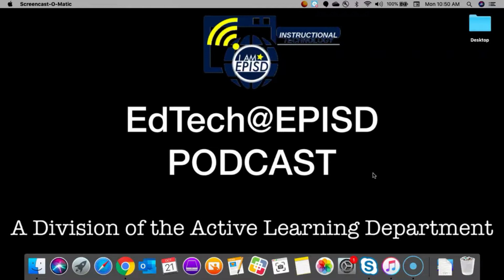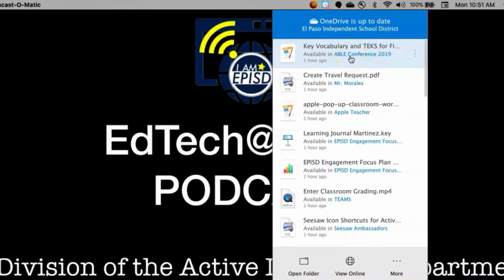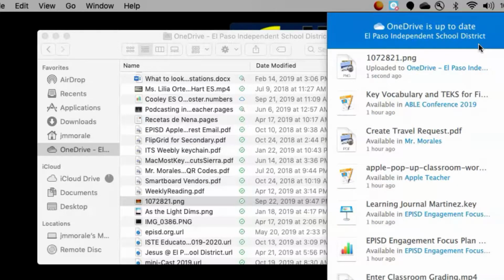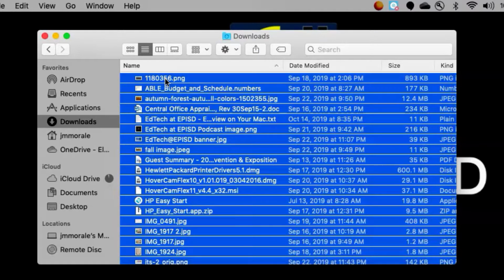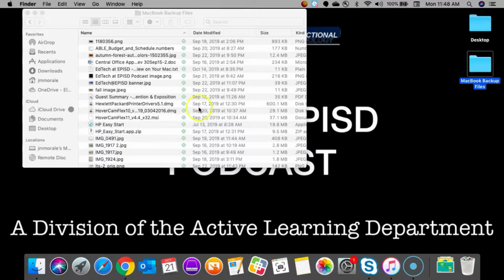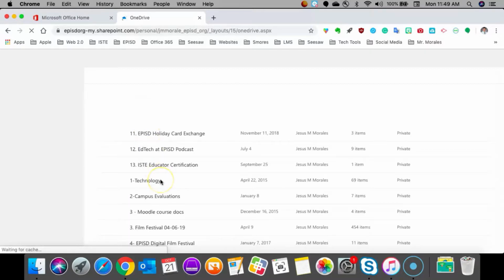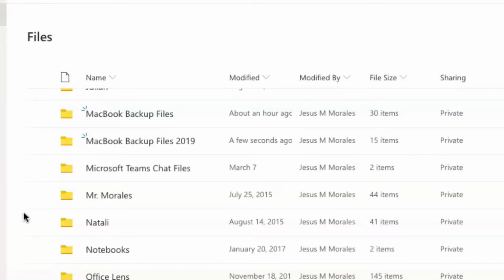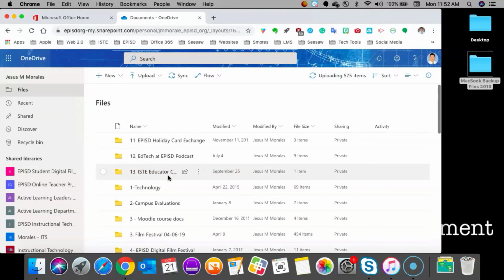EdTech at EPISD Ep. 12 - Save Files to OneDrive on Your Mac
In this episode you will learn how to backup and save your MacBook files to your OneDrive account in case you have to turn in your computer for repair, or you have to update your device and want to make sure you do not lose your files.